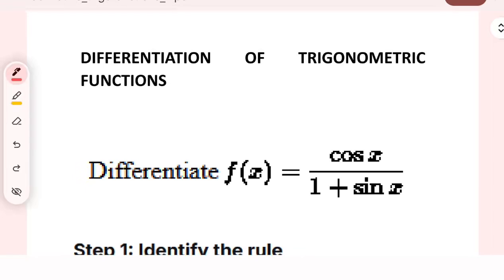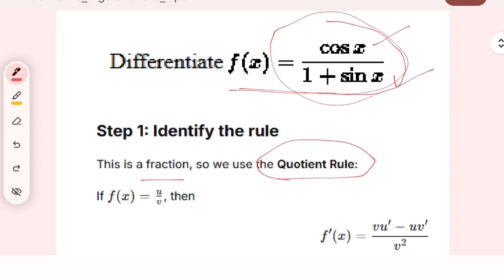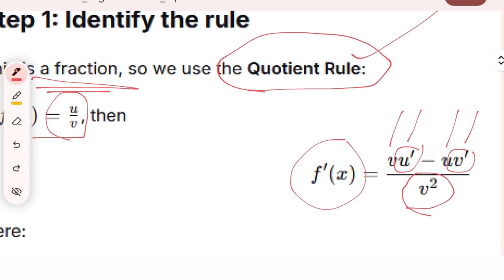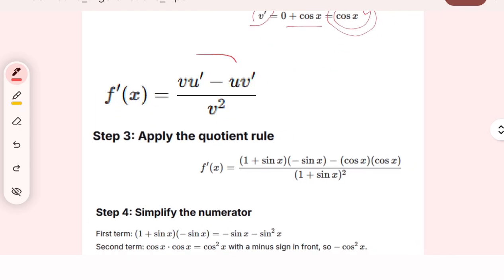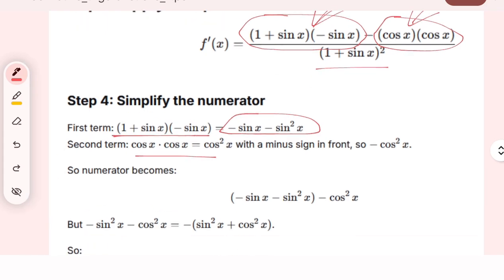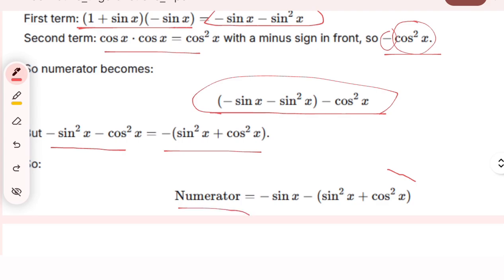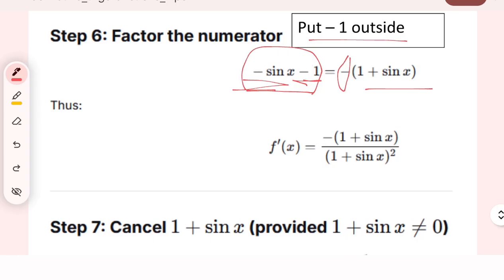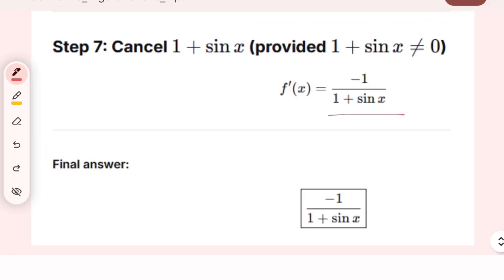How to Solve Derivatives of Trigonometric Functions | Rules of Differentiation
Derivatives of Trigonometric Functions | Rules of Differentiation